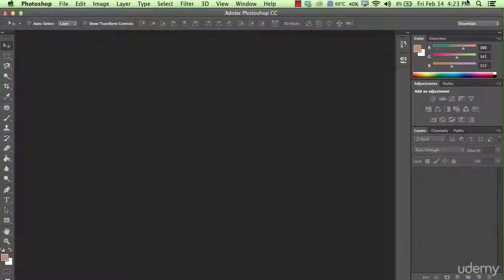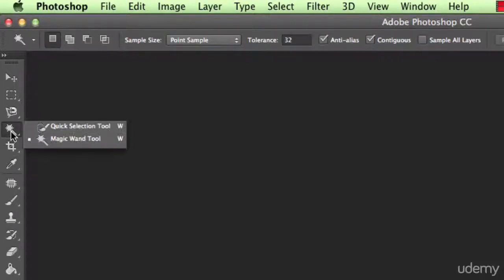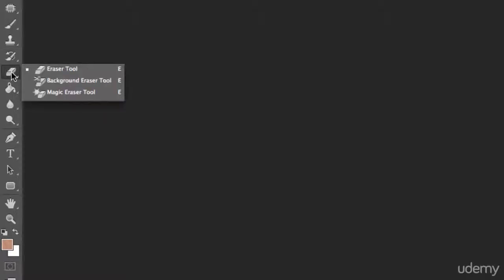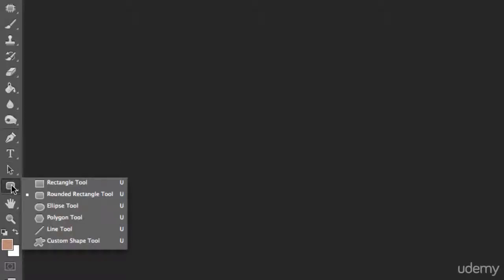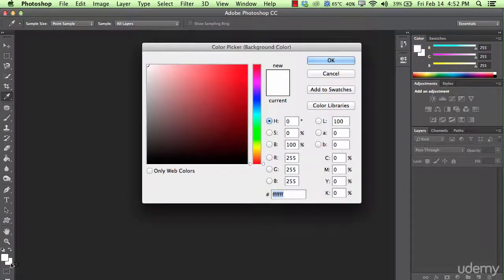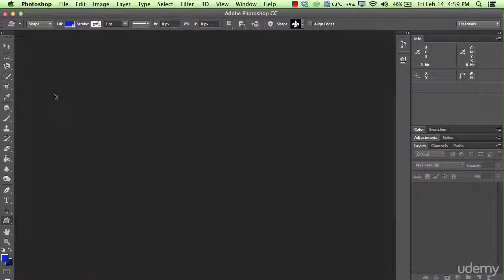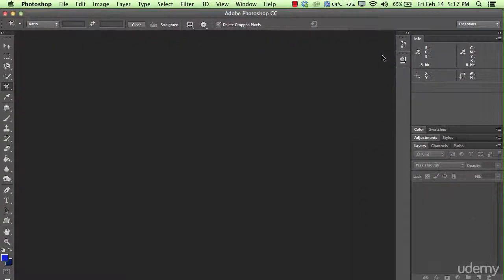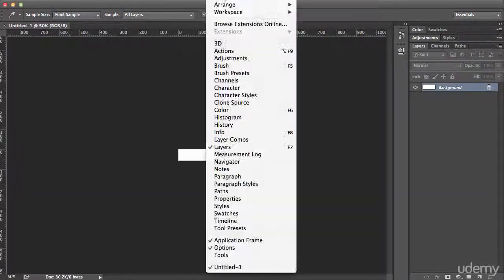Photoshop CC for Web Design Beginners | User interface Explained